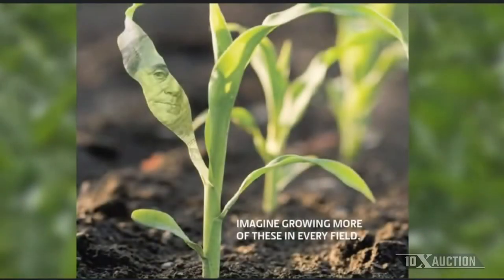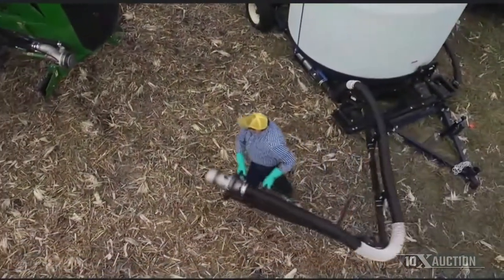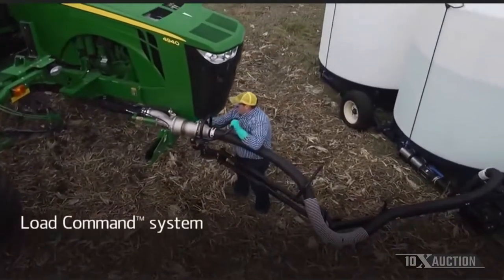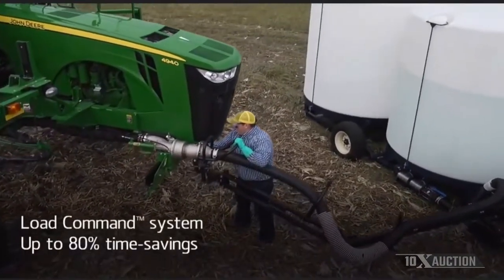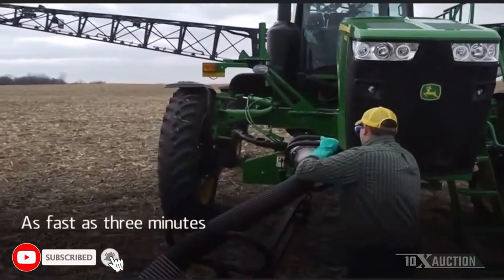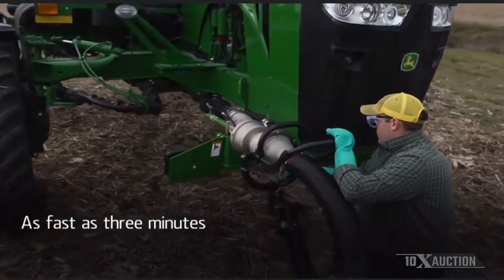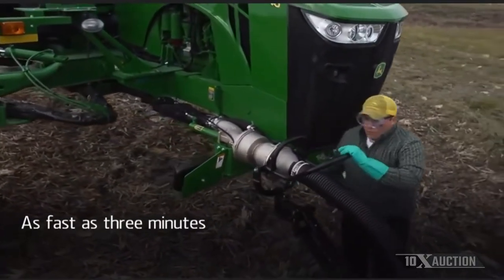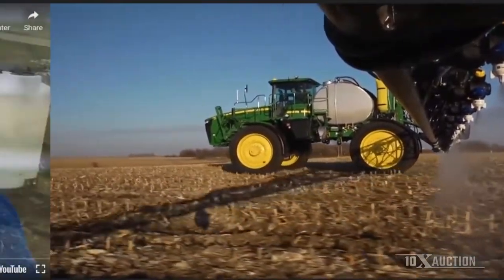JOHN DEERE LOAD COMMAND (2016) 10X AUCTION (AuctionTime/TractorHouse)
Note: This 2016 JOHN DEERE LOAD COMMAND is:
+ A18862
+ Used for One year only, No issues.
+ Secound Owner took it off.
+ Hydraulic Pump is 450 gpm
+ Retail's: $25,000 New
+ Will fit: R4045, 4940, 4930 Sprayers
+ Includes all needed wiring and harness.
+ Time Saving and Safety for sure.